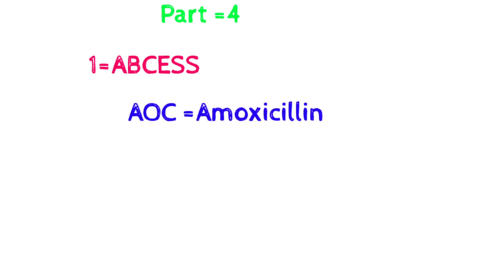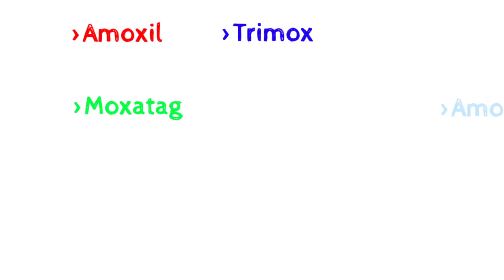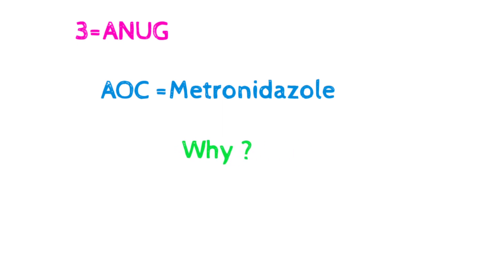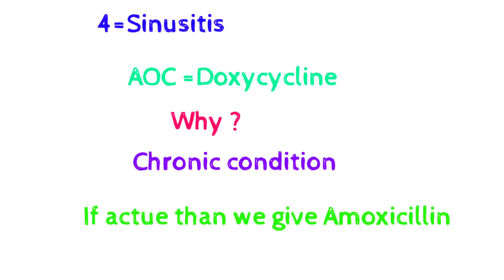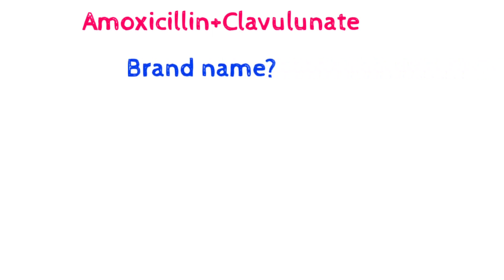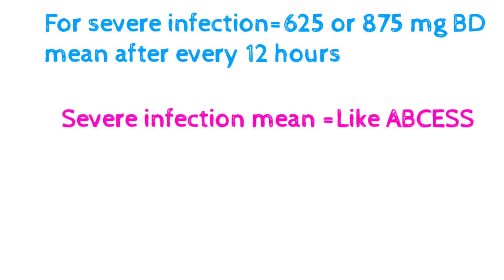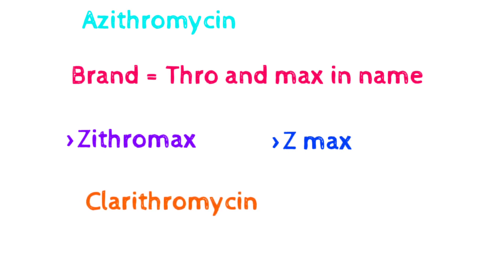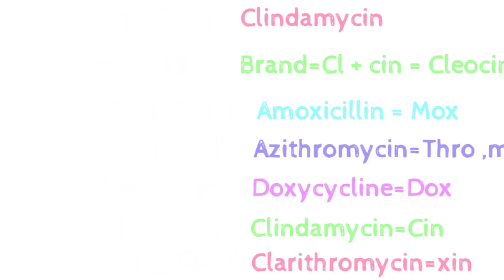Antibiotics of choice for Common infections|Antibiotics Use in Dentistry|Drugs use in dentistry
This is the 4th video of antibiotics series antibiotics of Choice in Dentistry and their Brand names

antibiotics in dentistry, antibiotics used in dentistry, antibiotics in pediatric dentistry, analgesics and antibiotics in dentistry

drugs brand name and generic list, drugs and brand names

Antibiotic of choice in Abces
Antibiotics of choice in ANUG
Antibiotic of choice in Pericoronitis
Antibiotic of choice in Sinusitis

,all type of antibiotics,antibiotic,antibiotic mechanism of action,antibiotics,antibiotics medicine name,antibiotics of generic of top 10,different types of antibiotics,generic antibiotics of top 10,how many types of antibiotics are there?,rules of antibiotics,types of antibiotics,use and misuse of antibiotics class 11,uses of antibiotics,what are some names of antibiotics?,what are the 2 types of antibiotics?,what are the side effects of antibiotics